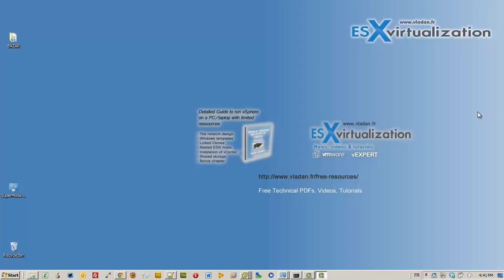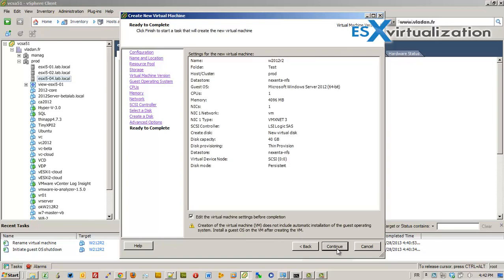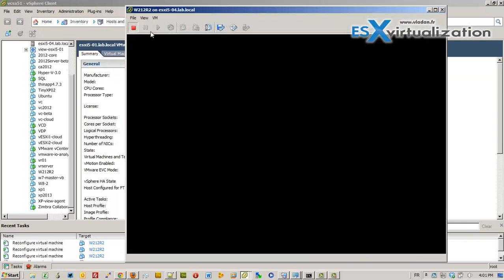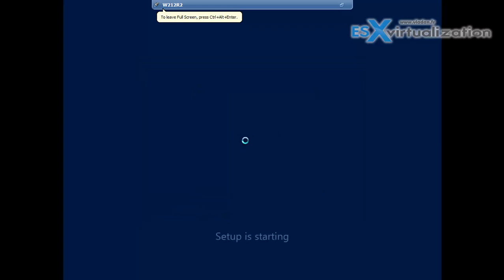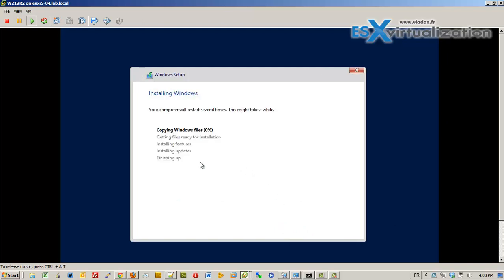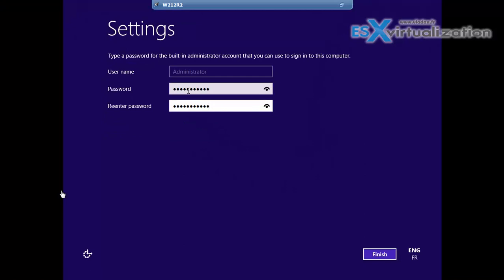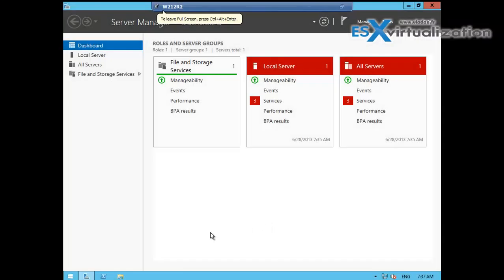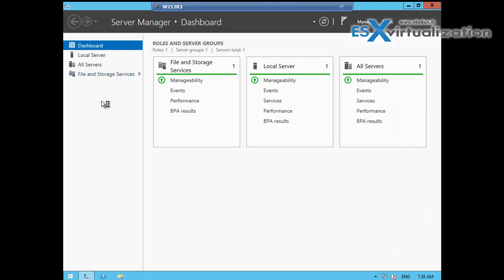Installing Windows Server 2012 R2 on ESXi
I was installing windows server 2012R2 on ESXi which is part of my lab cluster, and I was using the vSphere Windows client. As you know the Windows client is no longer developed by VMware so the latest innovations are not showing through this now legacy Windows client.